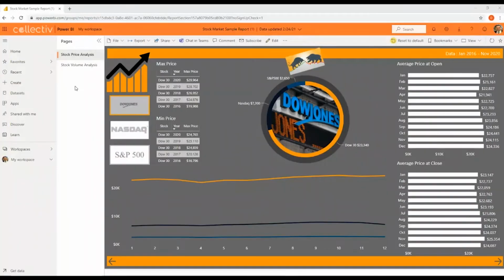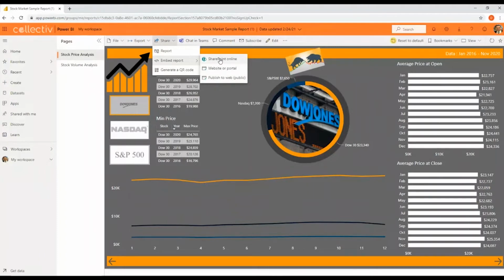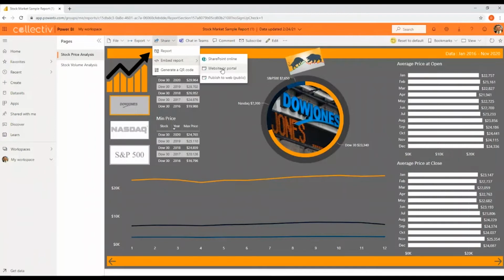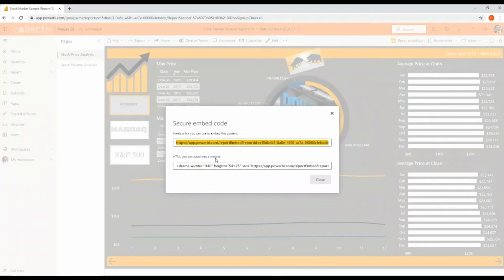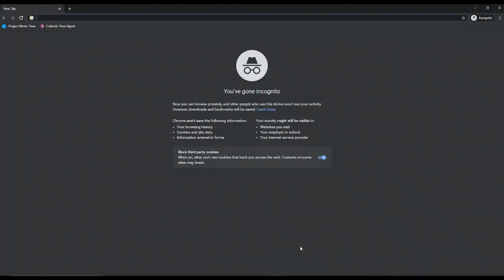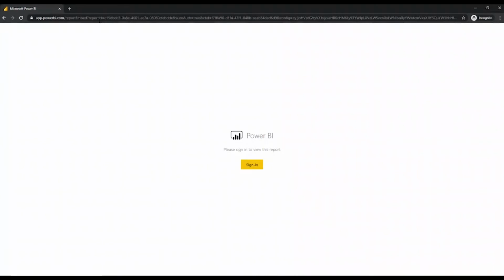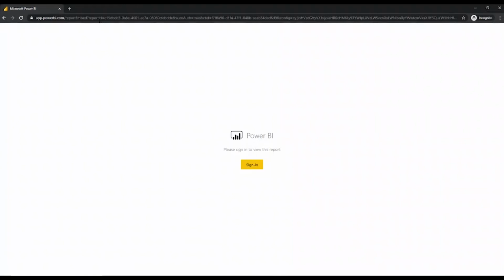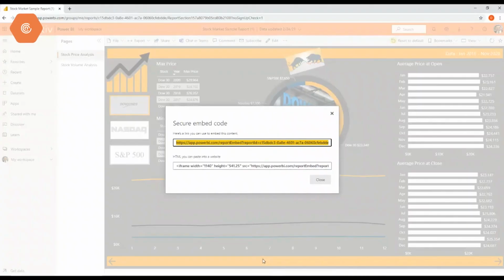Securely Embed POWER BI Reports!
Knowing how to embed and transfer Power BI reports securely and easily is a critical part of being able to transmit important insights. But this key detail of any Power BI sharing can be surprisingly complicated! Join our expert Dennis as he takes you through the full process of Secure Embeds from start to finish!

Check out the Microsoft Power BI Blog for more details:

Let’s Connect!